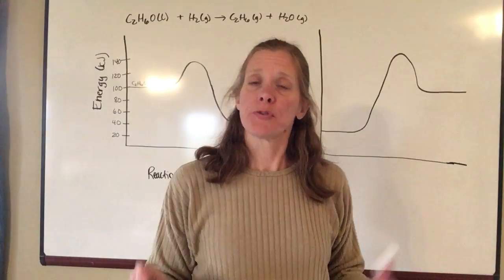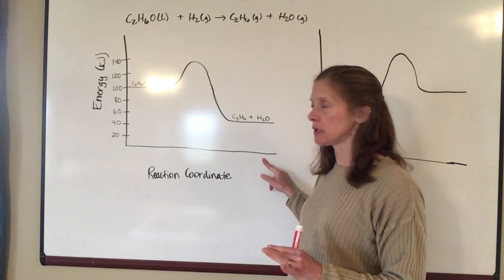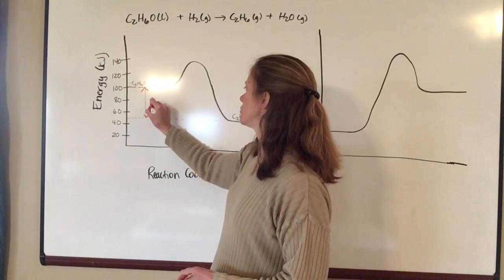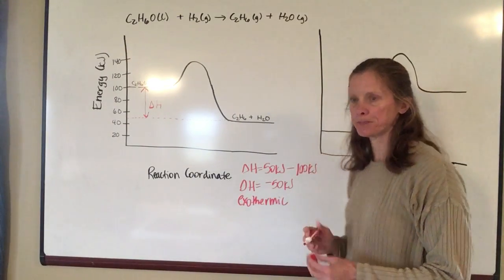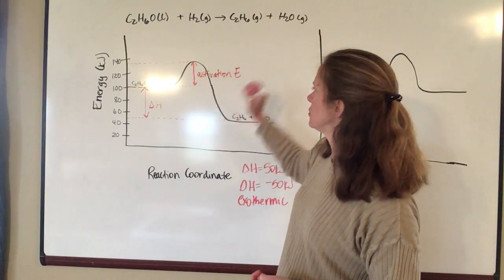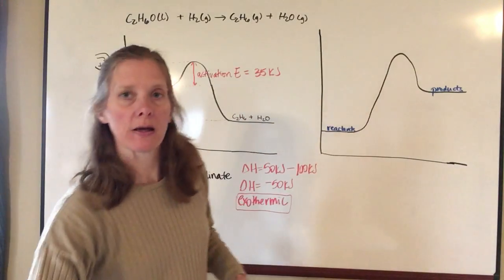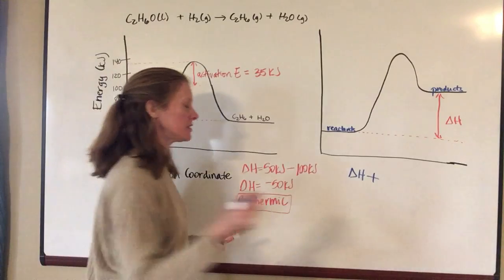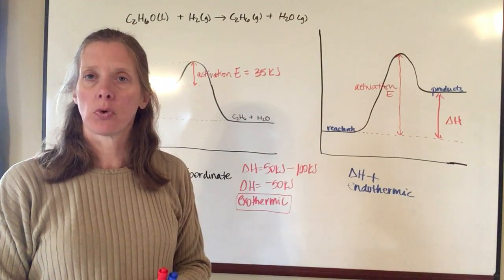Chemistry Chapter 14 #4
I will show you what it looks like to put enthalpy information for a reaction on a graph and how to read and interpret a graph like this.